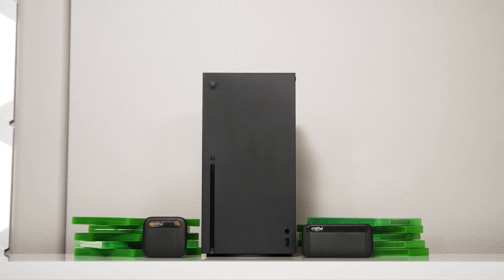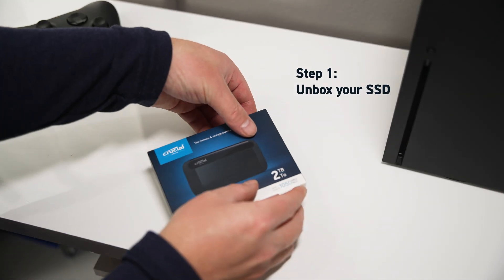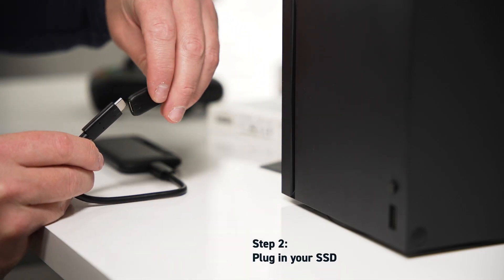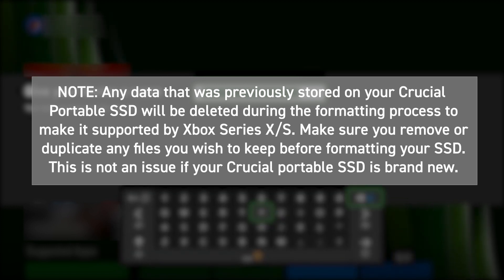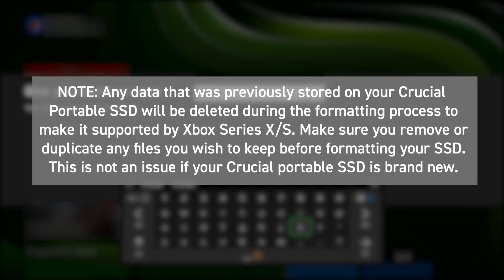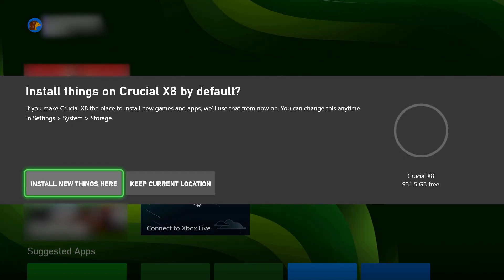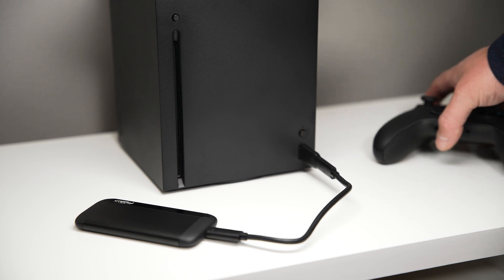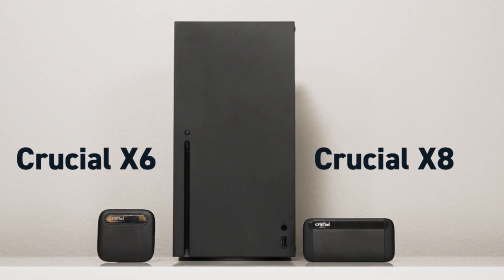How to set up an external hard drive on Xbox Series X/S | Crucial How-To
In this video you will find a step-by-step tutorial on how to setup a Crucial External SSD on your Xbox Series X or S console. Connecting, formatting, and using an external storage device with a gaming console is fast, easy, and safe. Let's get started!

Memory and storage are crucial – your system won’t work without them. Every time you press the power button, load apps, save documents, type, or move your mouse, you’re using memory and storage.

As a brand of Micron, we’re part of one of the largest memory manufacturers in the world and we provide the same caliber of components that get pre-built into new computers. We live and breathe this stuff, and we’re here to transform your system’s performance.

0:00- Intro
0:16- Step 1: Unbox your SSD
0:24- Step 2: Plug in your SSD
0:44- Step 3- Format your SSD
0:53- Warning
1:39- Outro